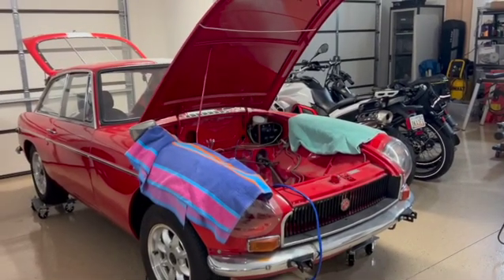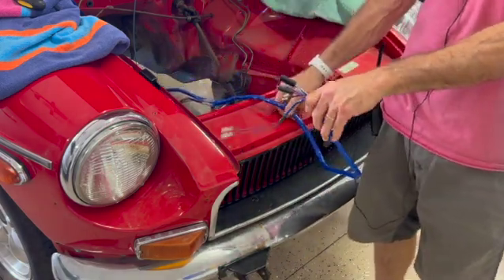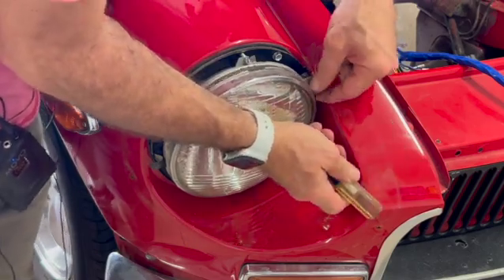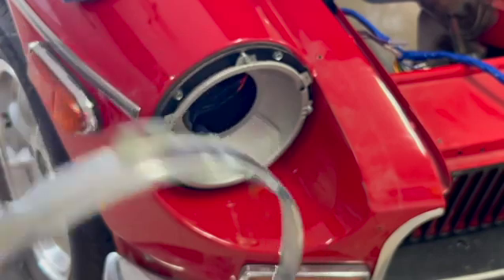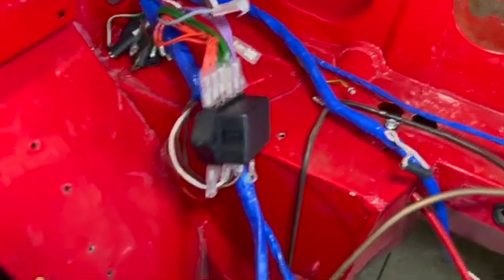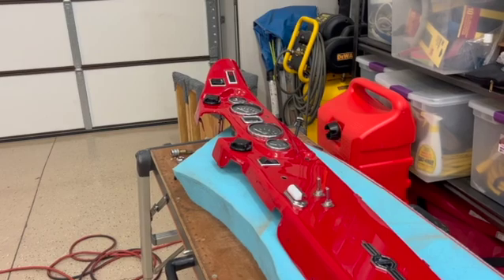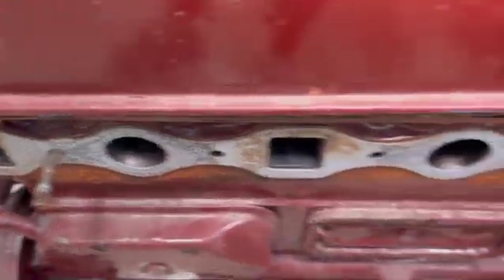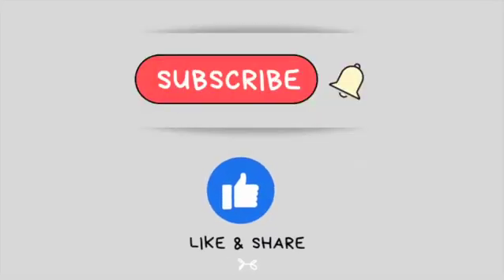MGB GT Electrical Wiring Part 1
In this episode I begin to look at installing the factory OEM wiring harness while removing an aftermarket wiring harness that had been installed by the previous owner